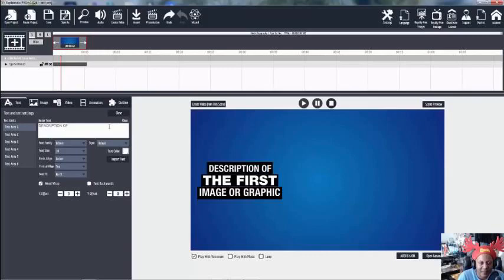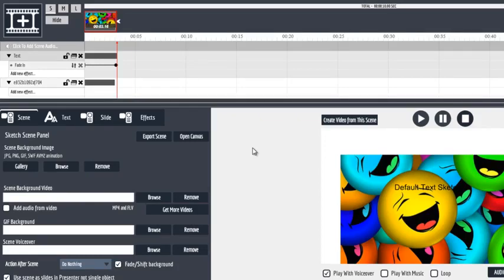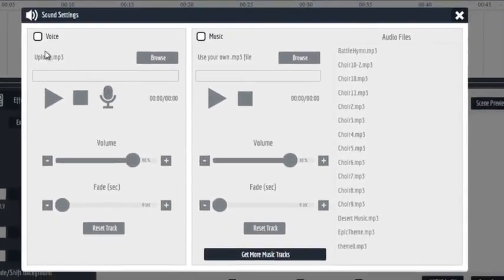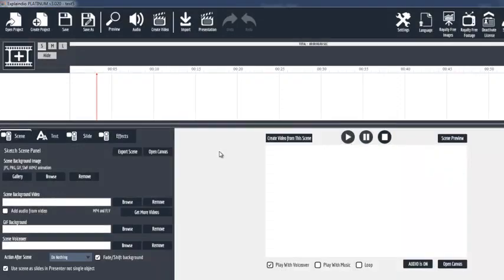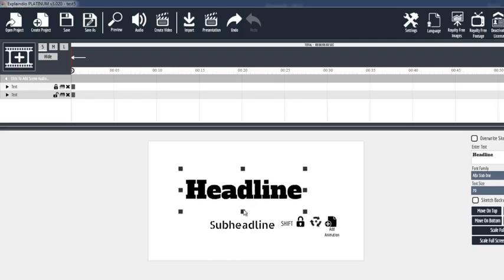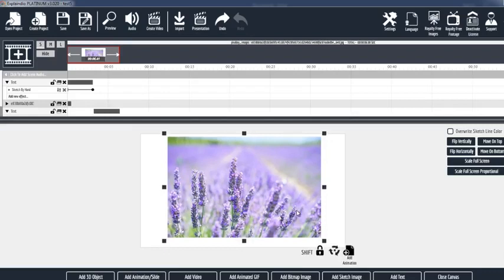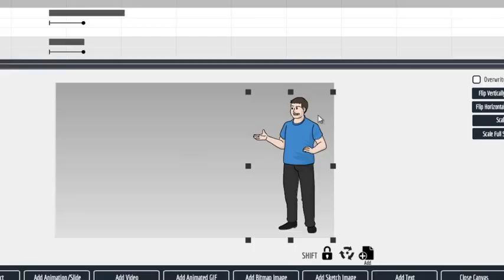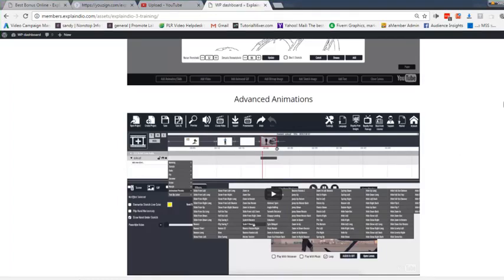Explaindio Video Creator 3.0 - Best Animated Video Creator 2018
Explaindio 3 0 Review - Explaindio Video Creator 3 0 Demo

New in Explandio 3:
[+] Multiple animations at the same time
[+] Full multi-timeline editing
[+] Full 3D animations
[+] import of external 3D elements
[+] 3D models and animation customization
[+] 180+ pre-made text animation
[+] 140+ pre-made video, image, doodle objects animations
[+] easy video creation wizard
[+] Keyframe animation
[+] New built-in transitions
[+] import videos in most popular format like AVI,WMV,FLV,MOV, and MP4 (before MP4 only)
[+] Youzign integraton
[+] pixabay integration